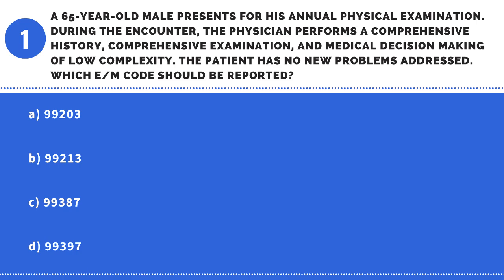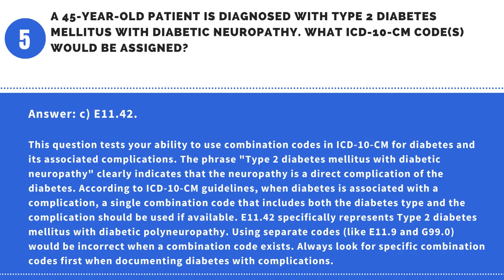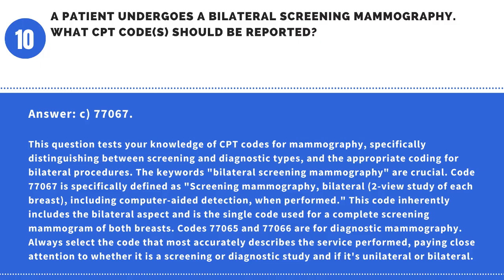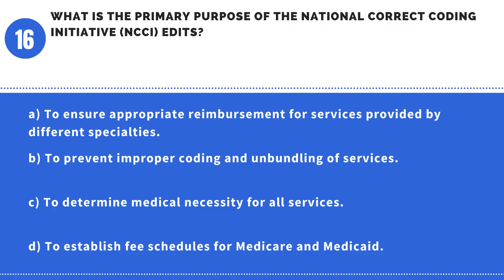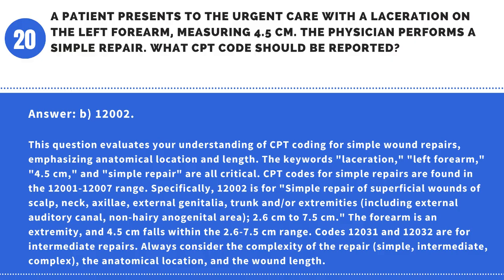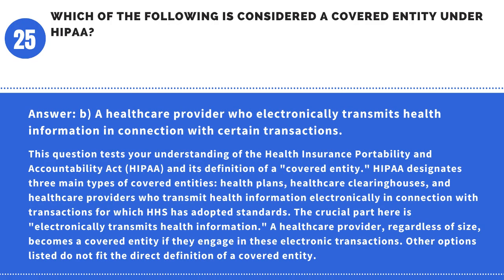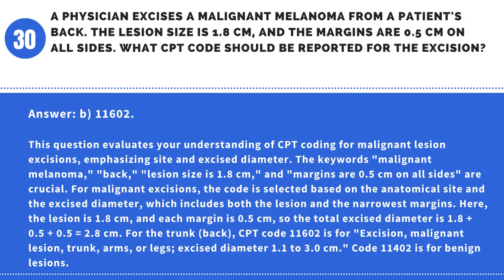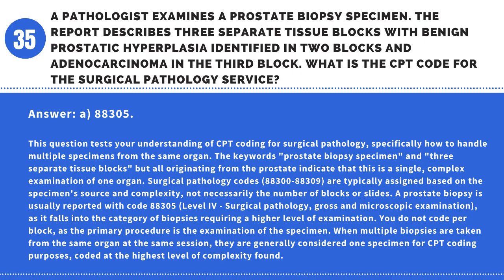CPC Mock Test 2026 - Medical Coding Practice Exam & Review (35 Critical Questions)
Build speed, accuracy, and confidence with 35 exam-style scenarios designed for learners who want to think like a real healthcare professional under time pressure. This session is ideal for EMT and prehospital students who want stronger documentation fundamentals, as well as medical coding and billing learners preparing for certification-style questions where details, definitions, and guideline logic matter.

Inside the practice set, you’ll work through high-yield topics that commonly trip up test-takers, including preventive vs problem-oriented E/M code selection, how to identify a principal diagnosis for an inpatient admission, and how to choose the correct CPT code when a diagnostic procedure becomes therapeutic. You’ll also review ICD-10-CM combination coding (such as diabetes with complications), common modifier rules (including when modifier 25, modifier 59, or discontinued-procedure modifiers apply), and the purpose of NCCI edits in preventing unbundling. The questions also reinforce core medical terminology, anatomy concepts that appear in clinical documentation, and essential billing workflow knowledge like HCPCS drug coding and the CMS-1500 claim form.

Use this video like a timed quiz: pause to answer each question, then compare your reasoning to the explanation so you learn the “why” behind each choice. If you’re studying for the NREMT, building EMS documentation confidence, or training for medical coding and billing exams, this format helps you improve recall, reduce second-guessing, and strengthen guideline-based thinking.

If this helped you, subscribe for more practice questions and full review sessions, share it with a classmate or study group, and drop a comment with the questions you missed so I can create follow-up drills targeting the toughest concepts.